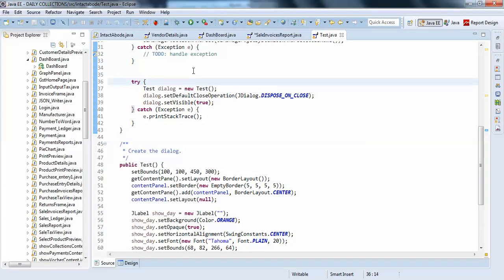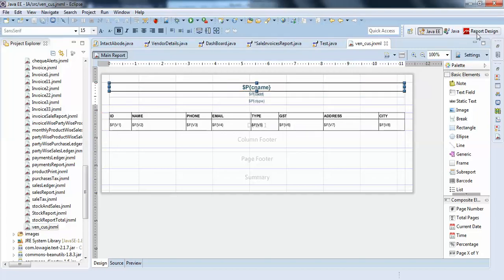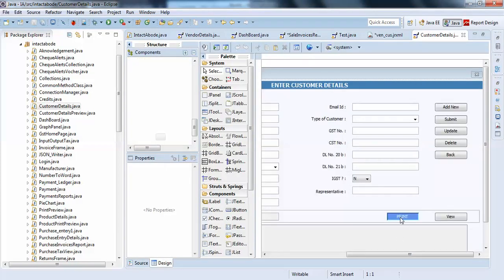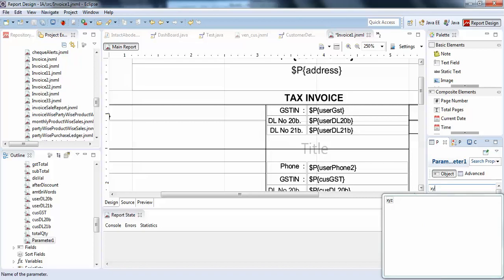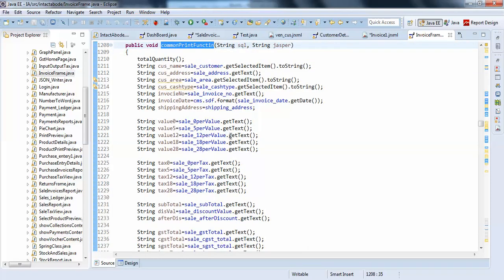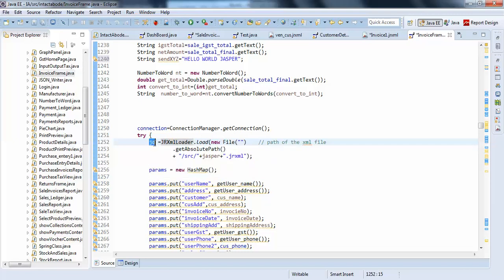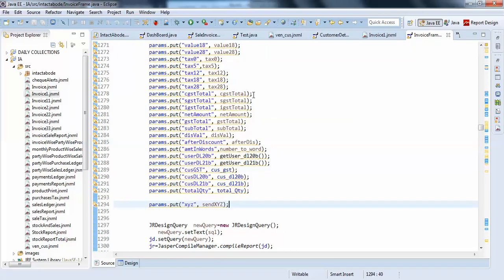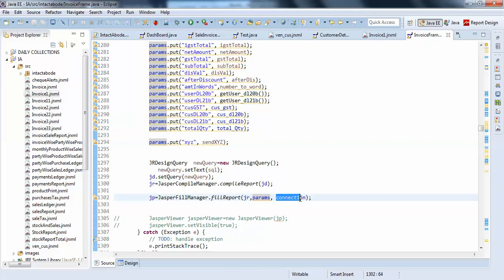HOW TO SEND PARAMETERS FROM JAVA Swing/AWT/SWT/Windows Builder TO JASPER IN JAVA- Intact Abode